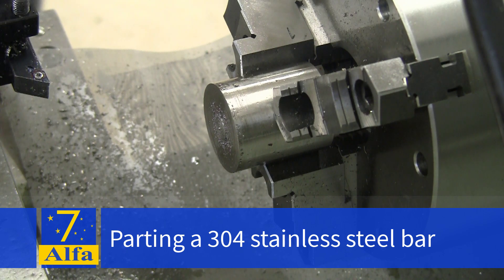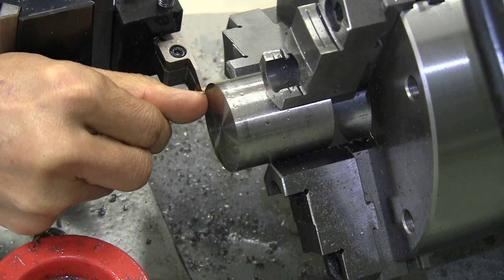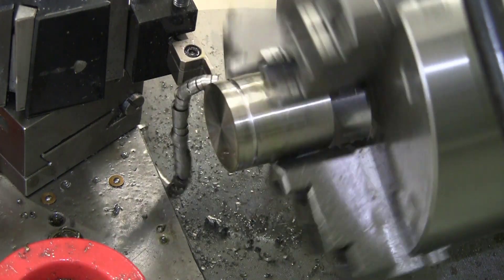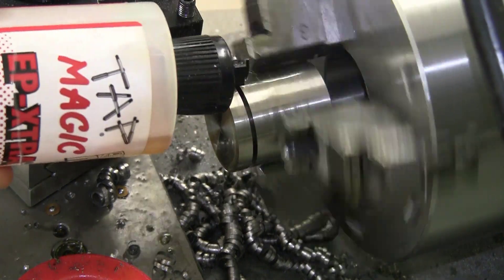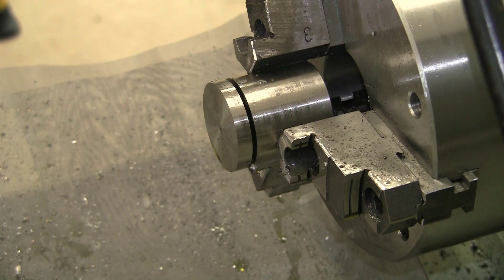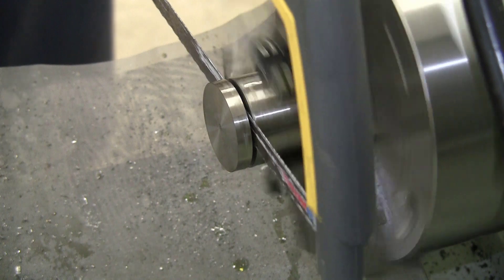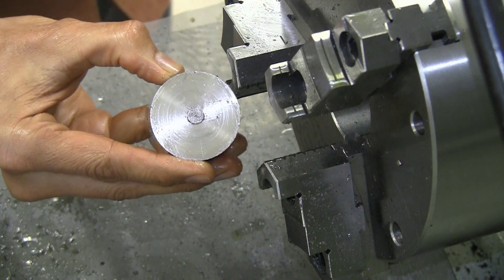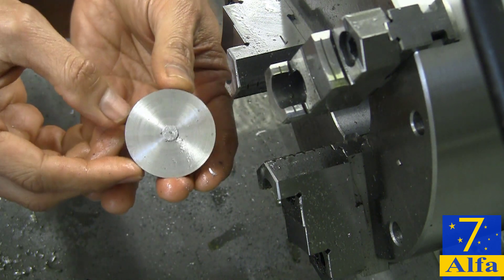Stainless steel 304 round bar parting off on a Precision Matthews 1236-T lathe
304 stainless is never fun to part off, especially on a smaller lathe. But making sure everything is as square as possible and selecting the right speeds and feed for your machine helps. As does magic TapMagic is my fav elixir.